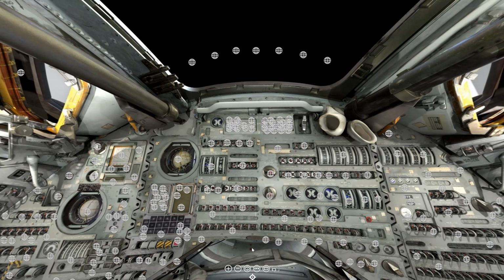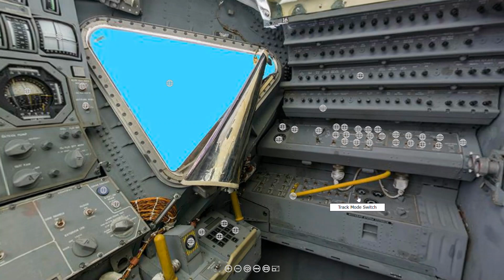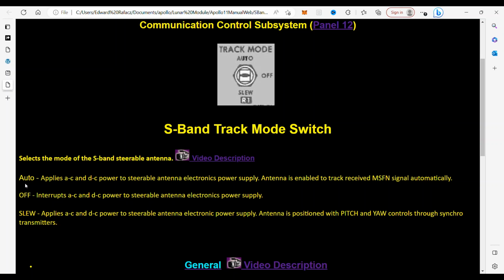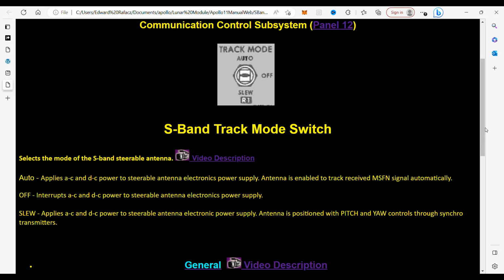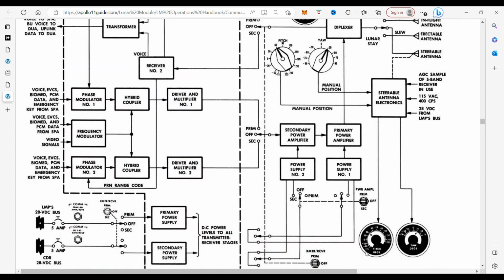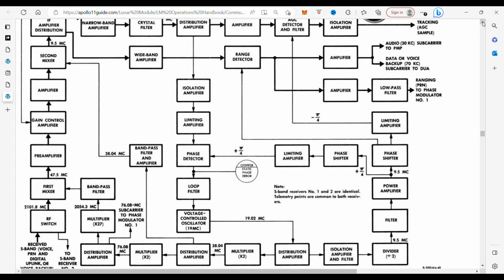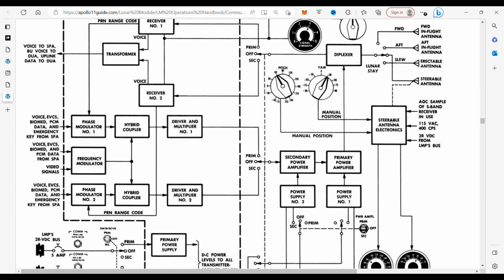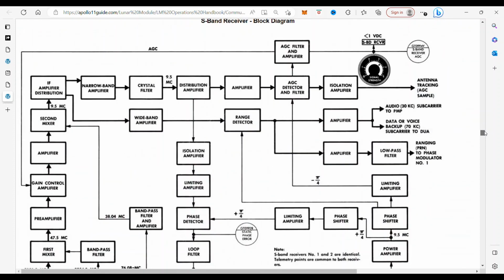S Band Track Mode Switch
This episode goes into the S-Band Track Mode Switch and a video explanation of the Component link. We will go over in detail what the S-Band Track Mode Switch does and how it works.  I will also explain using the NASA Lunar Module Schematic, how the switch operates.

This video does a review of how the Auto Tracking function of the S-Band System and how it works. It not as in depth, but it goes over the major principles.

What to use the Interactive Virtual Reality ISS Spacecraft Exhibit?

Thanks to NASA for the footage and the Smithsonian for the Images of the interior and Apollo Spacecraft.